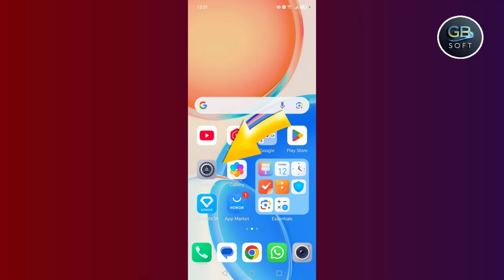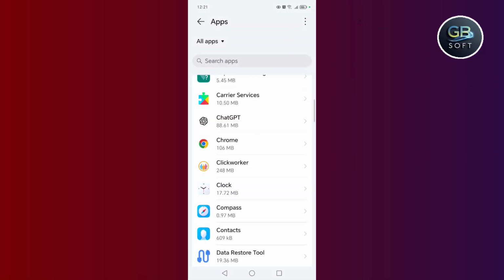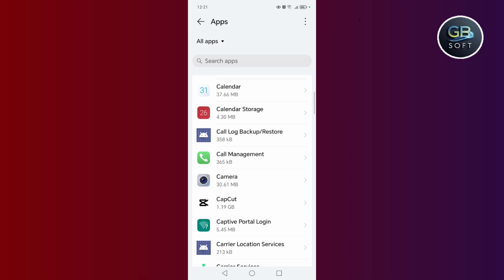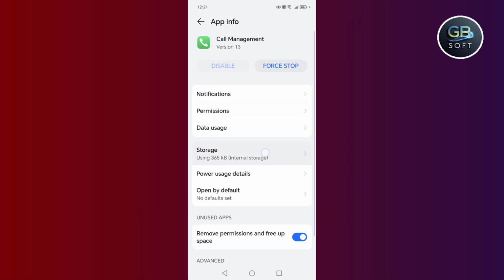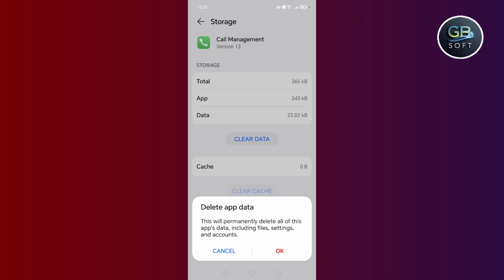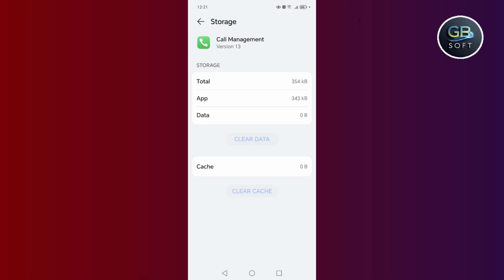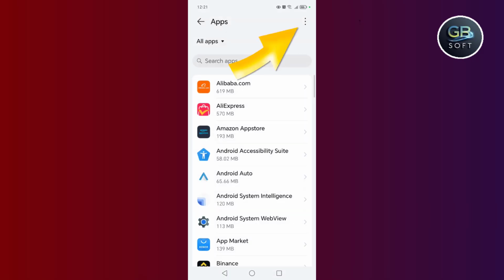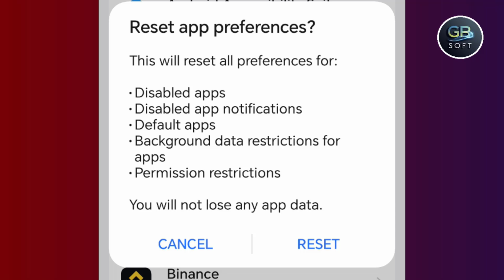How to Fix Echo During Calls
Are you experiencing echo during calls? In this video, we’ll show you how to easily solve the echo problem on your phone while making calls. Whether it’s on WhatsApp, Telegram, or regular voice calls, we’ve got the solutions to eliminate that annoying echo sound. Learn step-by-step tips to improve call quality, troubleshoot echo issues, and get clear audio during phone calls. If you're dealing with call quality problems or audio feedback, this video will help you fix the echo in no time.